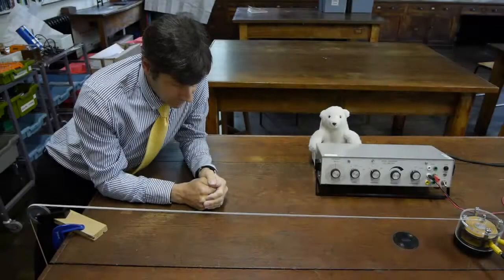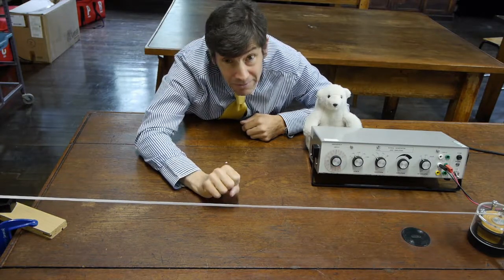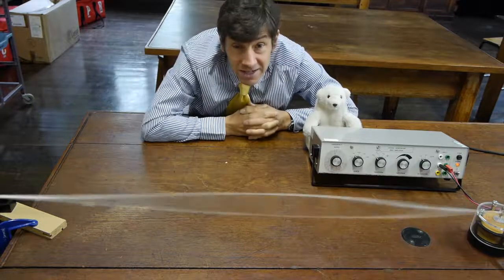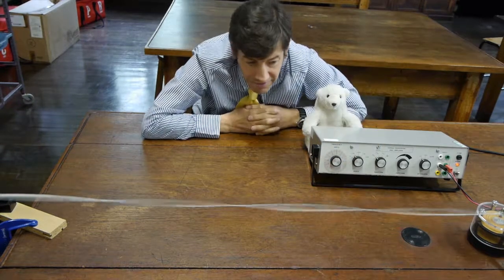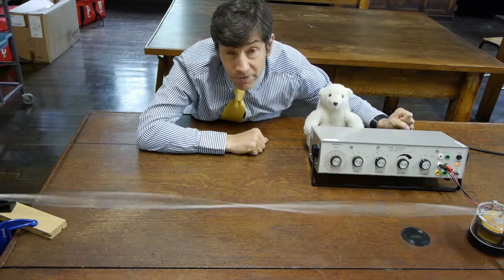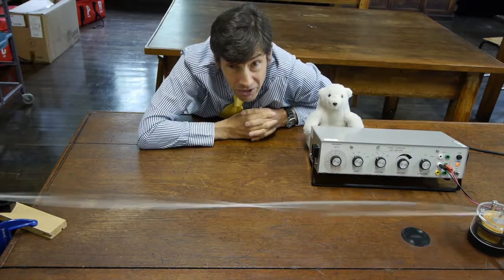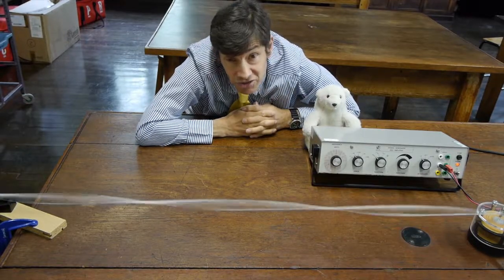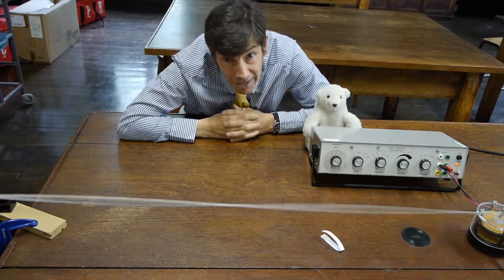Standing Waves 1 - Melde's Rubber Cord Experiment - F-J's Physics - Video 41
A fun experiment that shows how standing waves form and a bit of the physics of waves.  Known as Melde's Experiment.